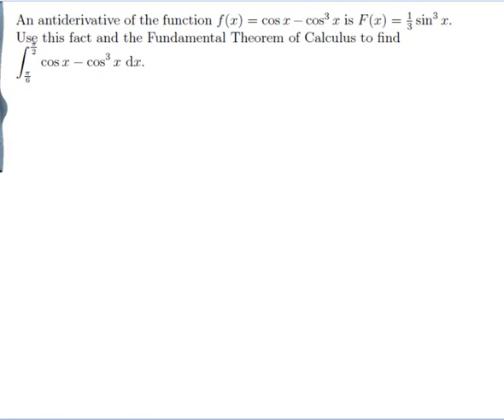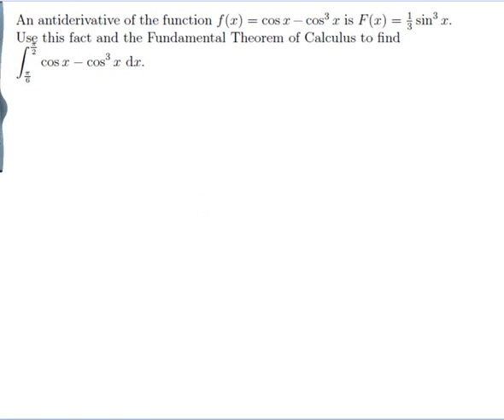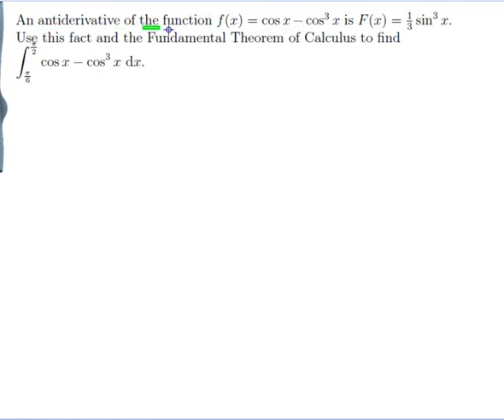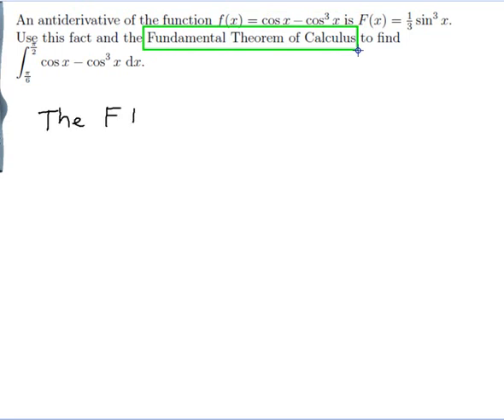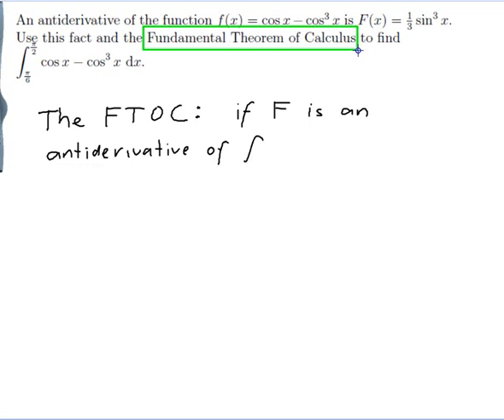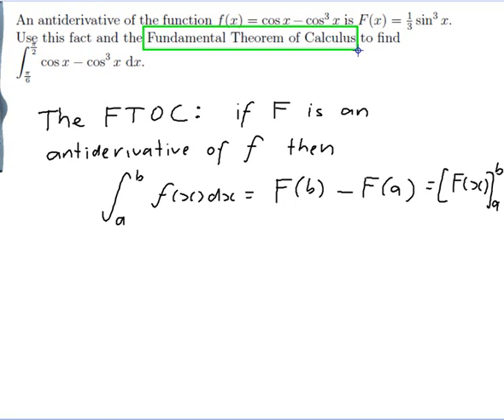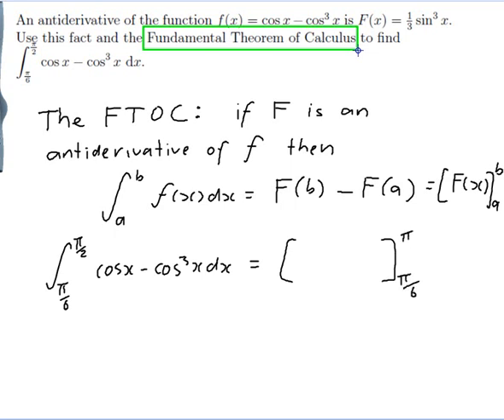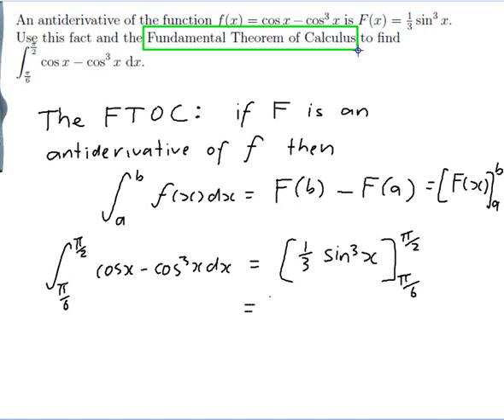EXAMPLE: Using a given antiderivative to calculate a definite integral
Worked example by David Butler. Features a problem where we are given the antiderivative of a function and we use it to find the definite integral of a function.